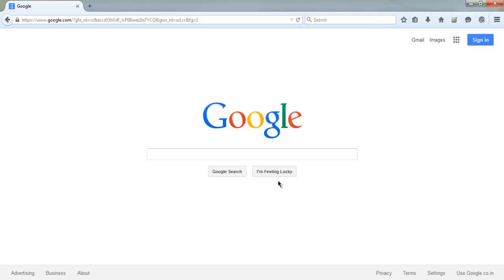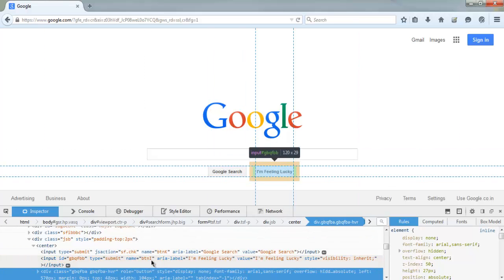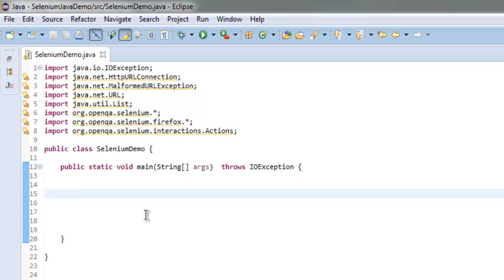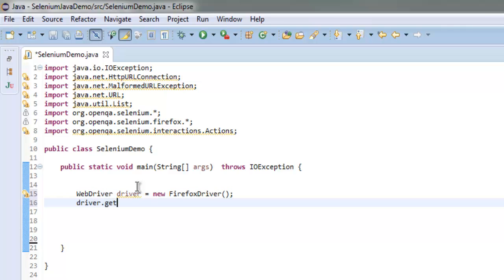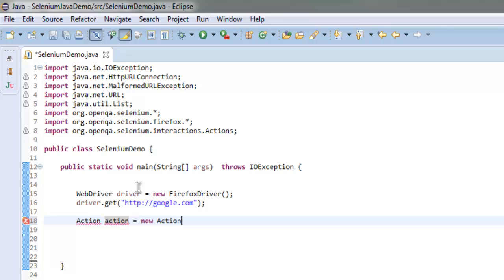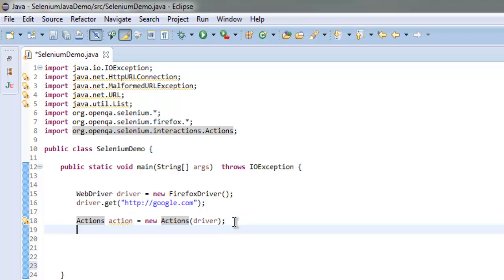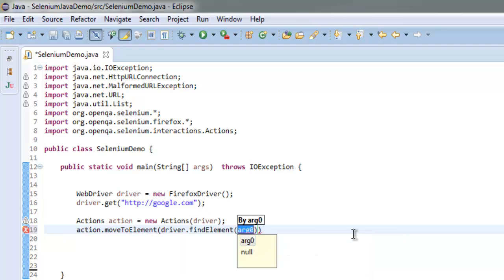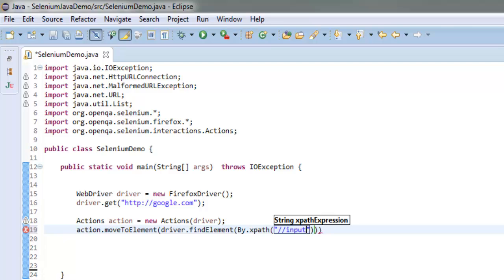Double click on button WebElement using Selenium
Learn how to double click on button WebElement using selenium java webdriver.